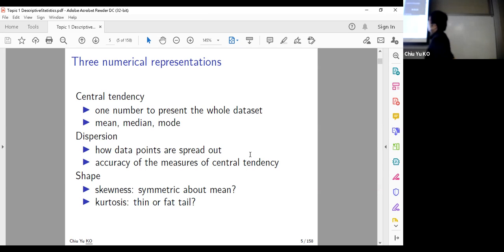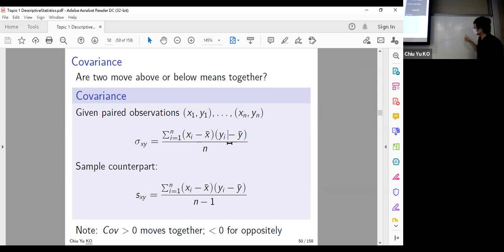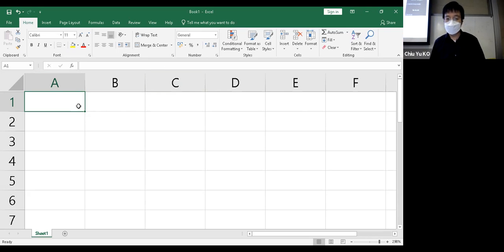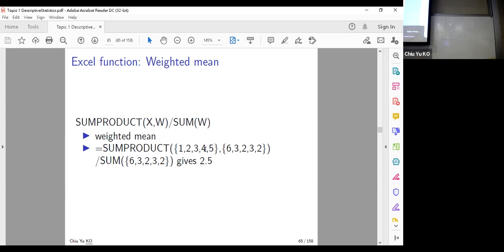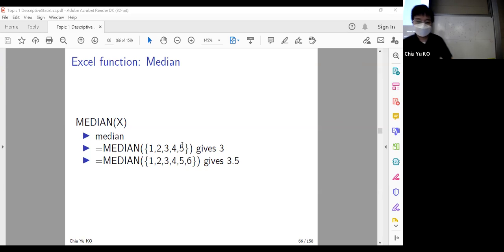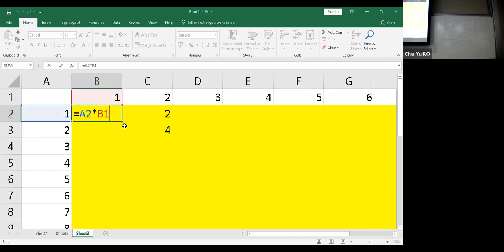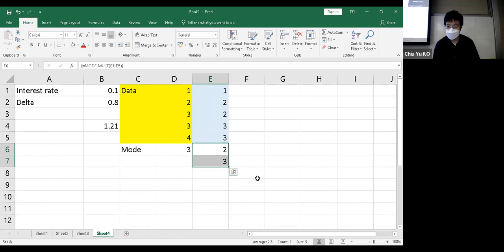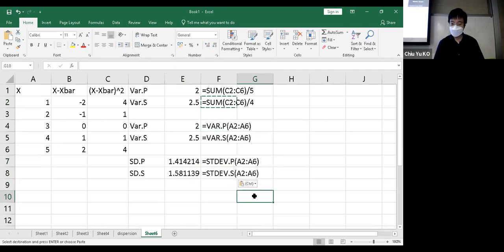DSME 2011 Section B 13 SEP 2021